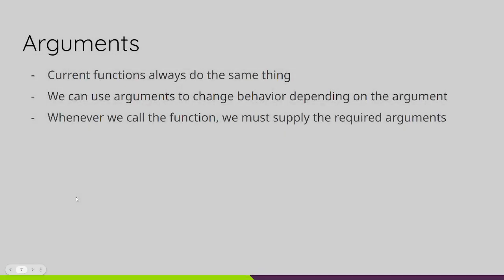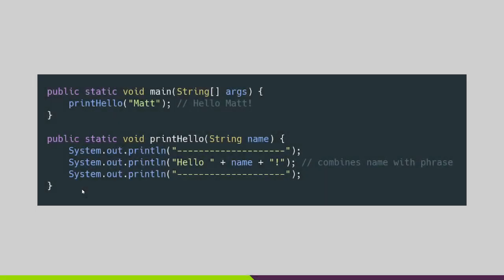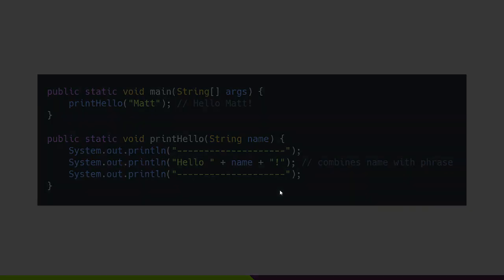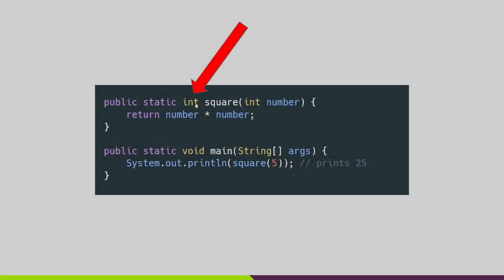FRC Programming Lesson 4